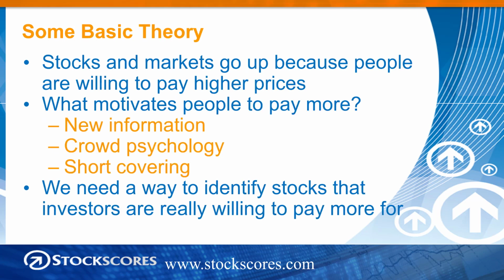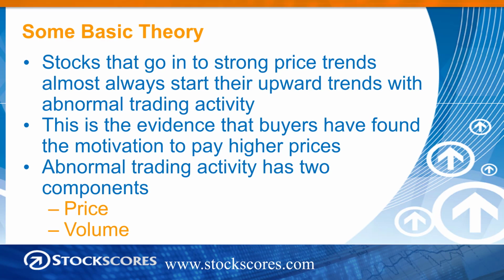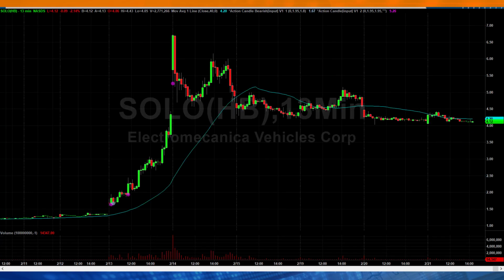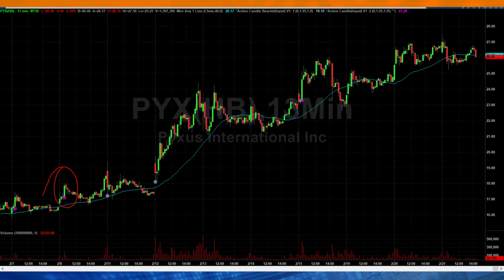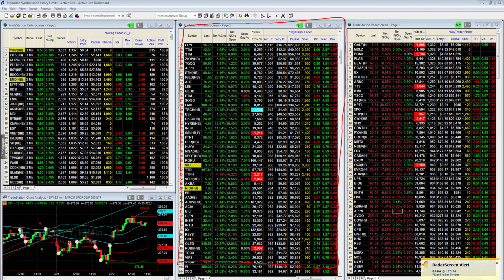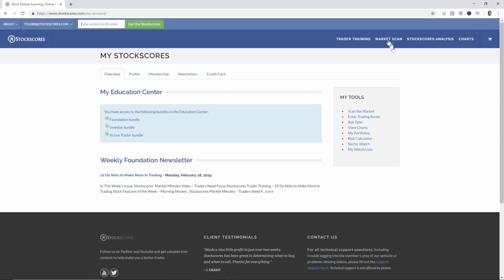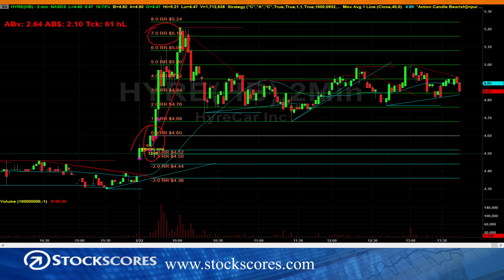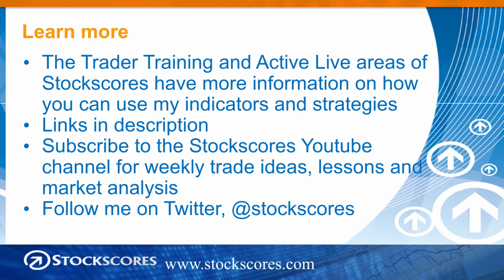The Most Important Indicator for My Stock Trading Strategies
My stock trading strategies have been based on the same simple concept for over 25 years. In this video, I demonstrate the indicator I have created to find day, swing and position trades. Whether you are a beginning trader looking to learn the basics or an experienced trader wanting to increase your overall profitability, this video will help.

Winning stocks go up because some investors find the motivation to pay higher prices. These market beating upward trends almost always start with the same simple signal which my Action Candle indicator showcases.